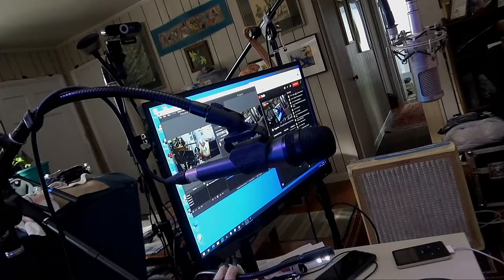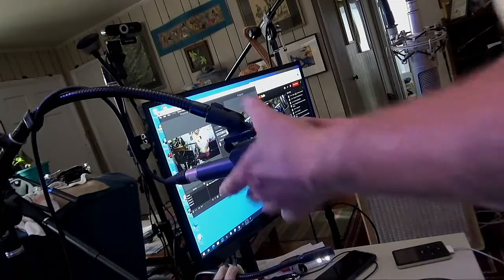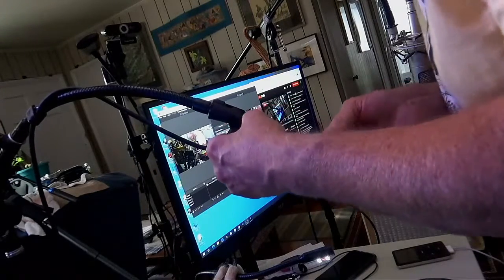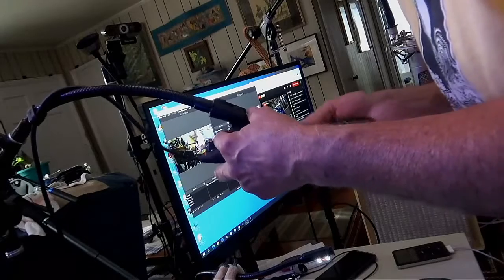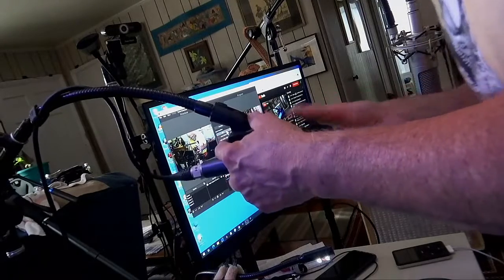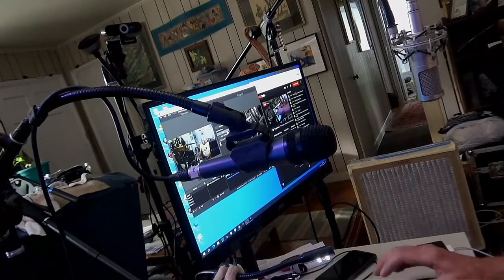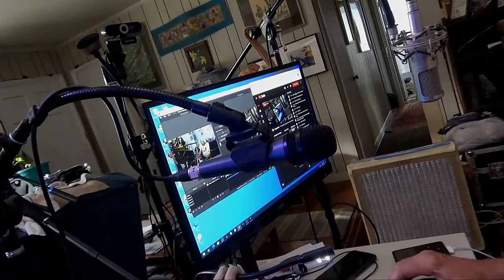Again alone from test